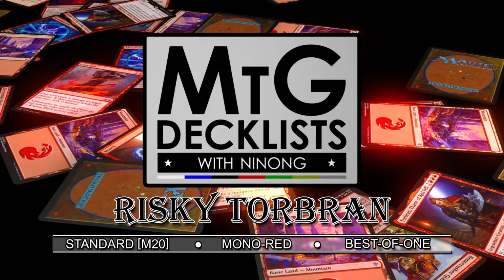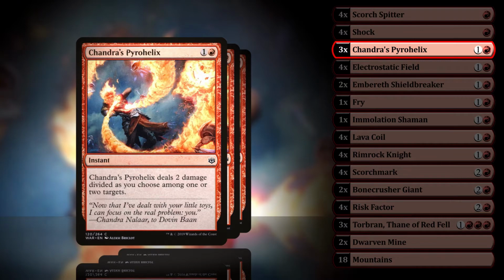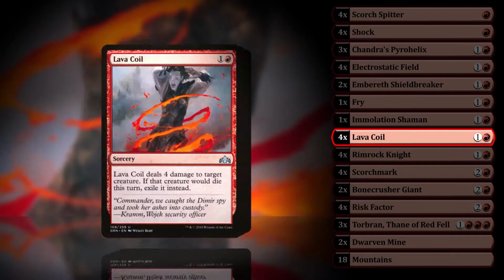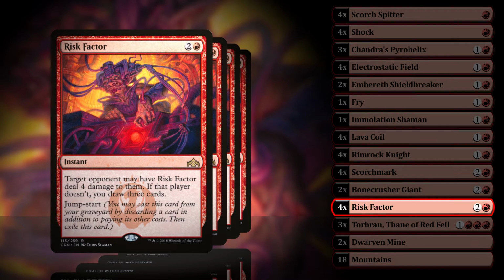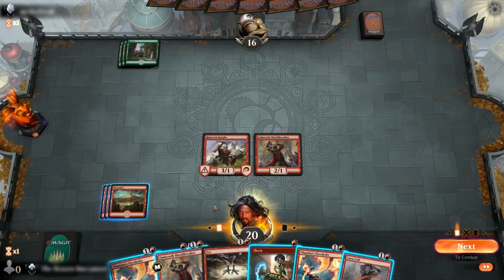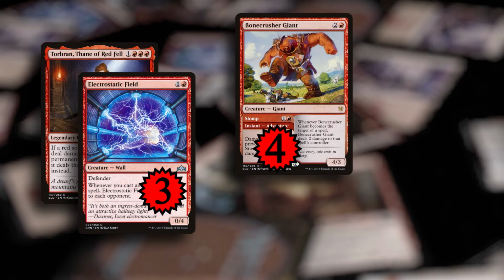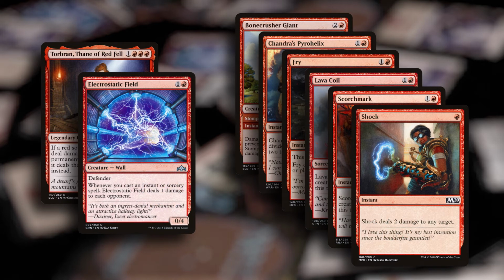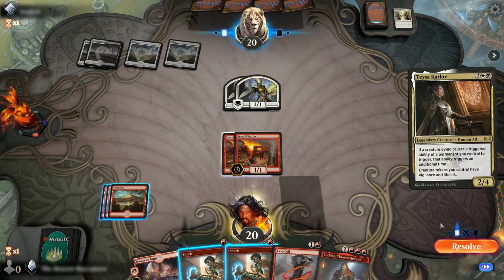MTG Decklists with Ninong - Episode 00 (Pilot) - Arena - Risky Torbran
In truth, though I have enjoyed playing this deck immensely, I am not a Magic the Gathering expert by any measure.  Your mileage and enjoyment may vary.  The point of this video is not necessarily to enlighten or pontificate to Arena noobs; it was instead, a vehicle for the author's to push his skills beyond their limits in Adobe After Effects and Cinema4D.  My goal was not simply to see if I could just do it, but if it could be put together to streamline the process enough that it would be feasible to make more on a regular basis.  Along the way, I pushed the envelope of my skills in graphic design and video editing and then beyond into the realms of programming, script writing, and even doing the (cringy) voice-over myself.  Whether or not this goes anywhere, at the very least, I have come away with a decent portfolio piece that I have enjoyed putting together.

If you enjoyed this and want more, please let me know.

As promised - Copy this into Arena to quickly assemble the deck:

Deck
4 Risk Factor (GRN) 113
18 Mountain (ANA) 64
3 Torbran, Thane of Red Fell (ELD) 147
4 Rimrock Knight (ELD) 137
4 Electrostatic Field (GRN) 97
4 Scorchmark (RNA) 113
4 Lava Coil (GRN) 108
1 Fry (M20) 140
4 Shock (M19) 156
4 Scorch Spitter (M20) 159
2 Dwarven Mine (ELD) 243
3 Chandra's Pyrohelix (WAR) 120
1 Immolation Shaman (RNA) 106
2 Embereth Shieldbreaker (ELD) 122
2 Bonecrusher Giant (ELD) 115

Magic the Gathering and Magic the Gathering Arena is a Trademark of Wizards of the Coast, a subsidiary of Hasbro Games.  All cards and the art of the cards belong to WOTC.  Thank you for making an enjoyable game and being gracious enough to allow use.

Licensed Music "Percussion Stomping Drums Rock Pack" by LemonMusicStudio.  Bought from AudioJungle.net and worth every penny.

Ninong